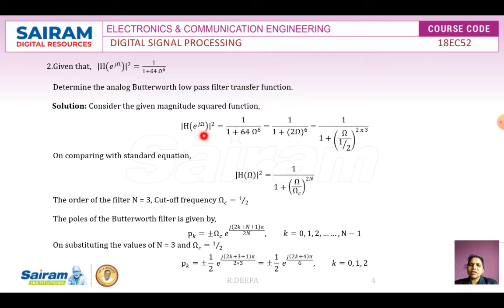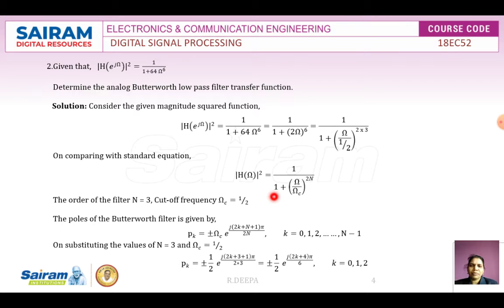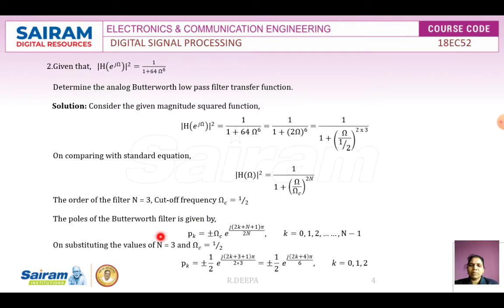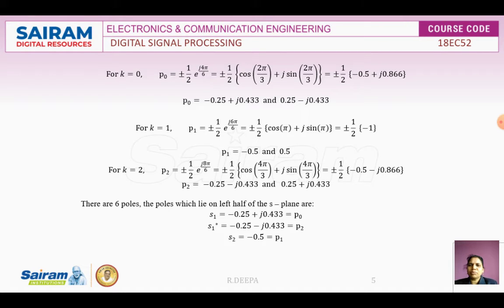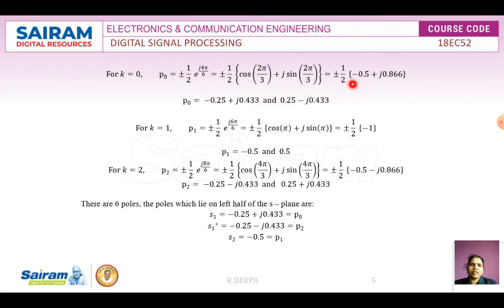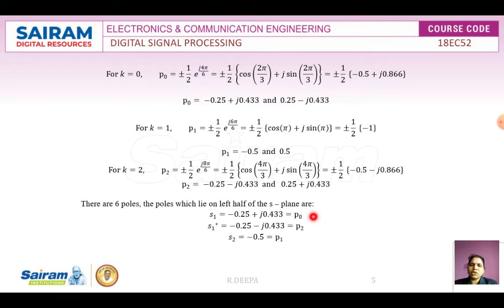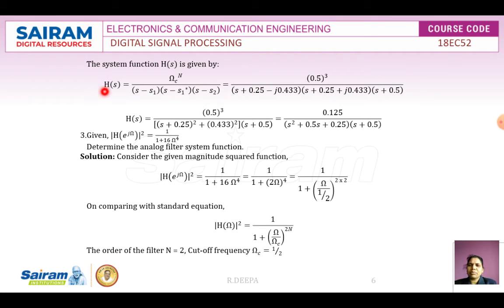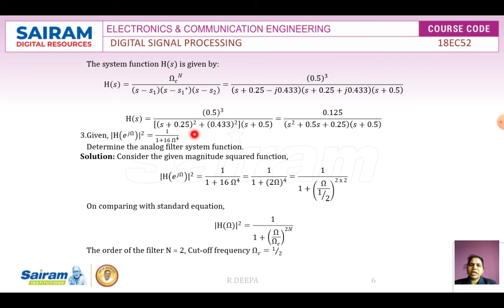Lecturevideo_18EC52_Module4_Butterworthfilter_problem2_R.Deepa